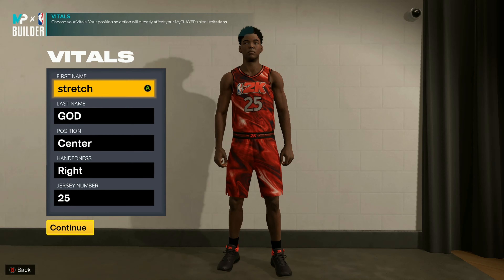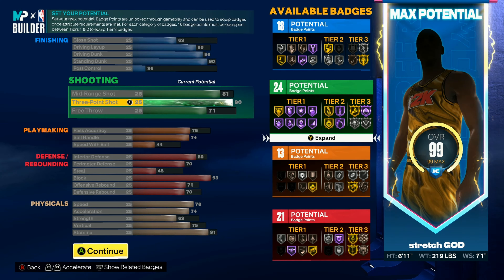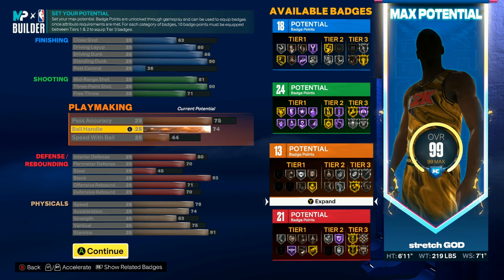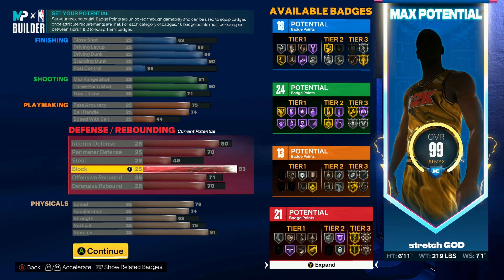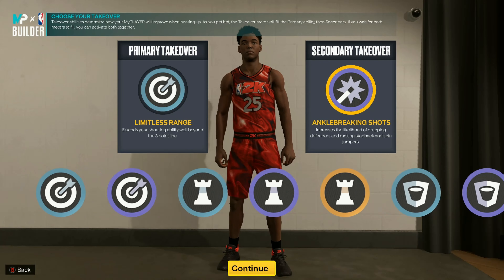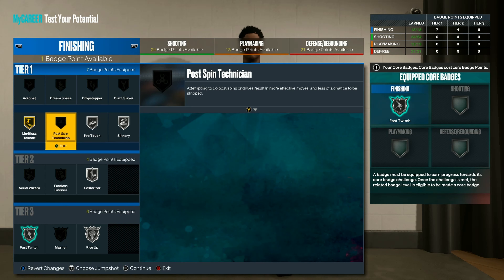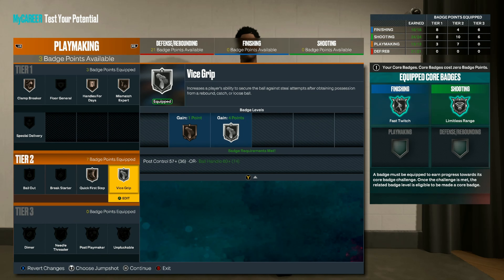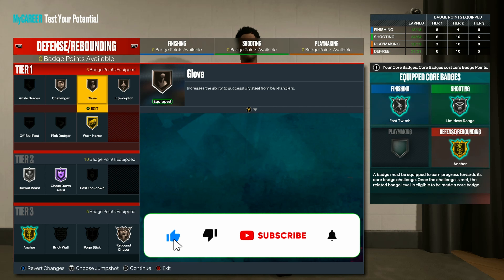DEMIGOD 6'11 Joel Embiid Build Will Absolutely Break 2k23! Best Build 2k23 Next And Current Gen!!!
this build just might make you rage quit the 2's court or 1v1 court!!!